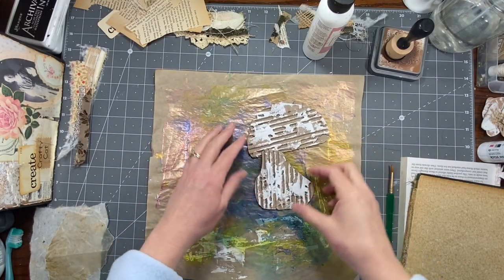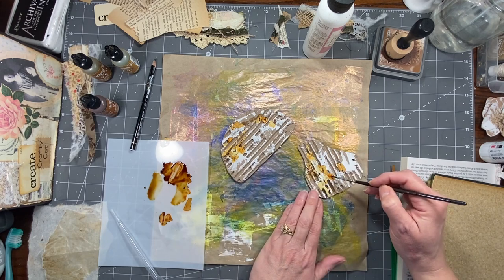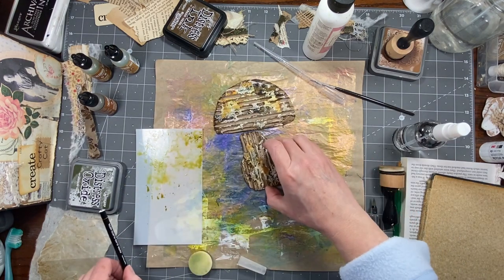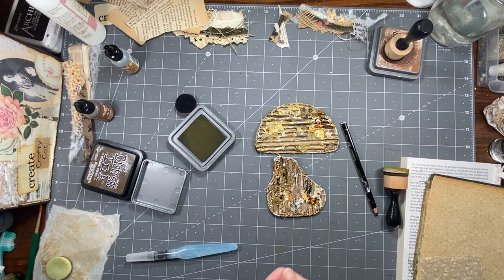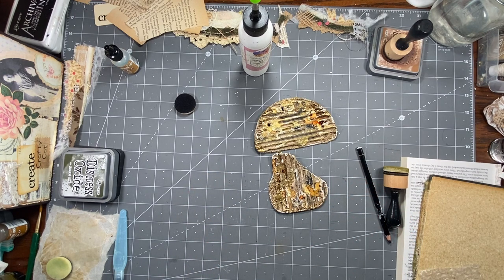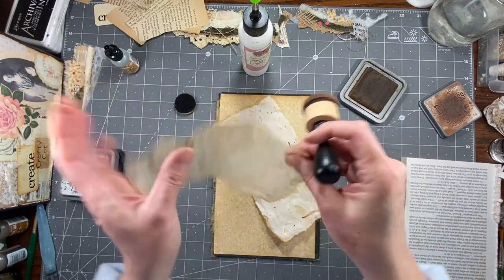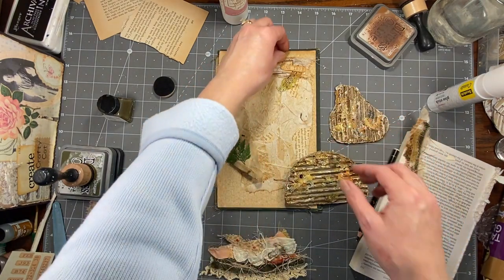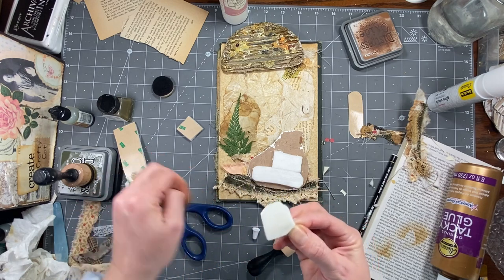More Mushroom Play: Book Cover Collage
In this video I will be playing again with Luise Heinzl's mushroom idea. I will be making a corrugated cardboard mushroom collage. Come on in and join me.

or CraftyCatUSA on Etsy